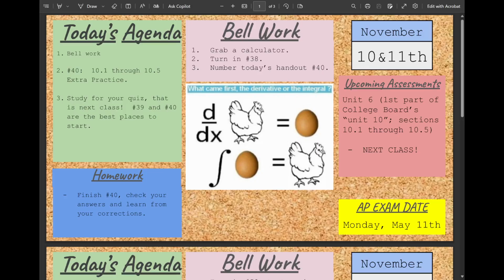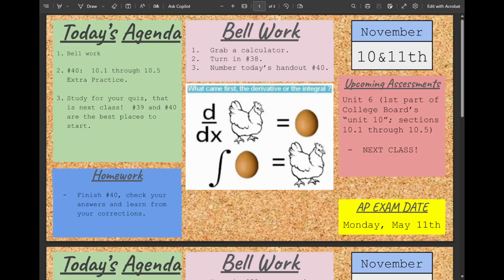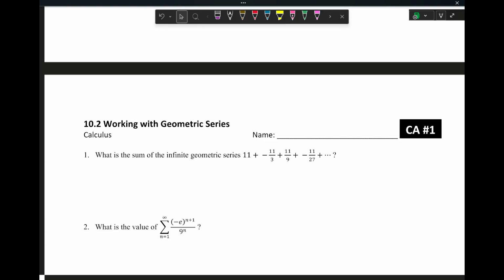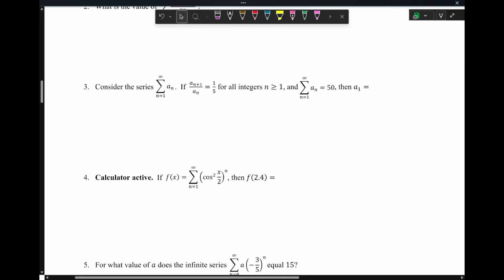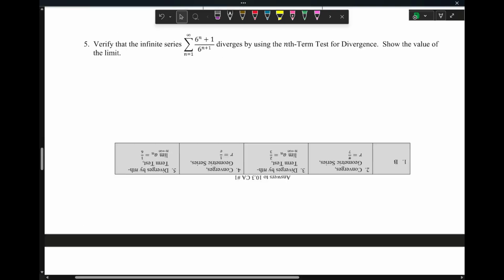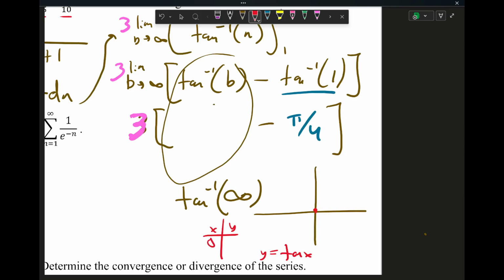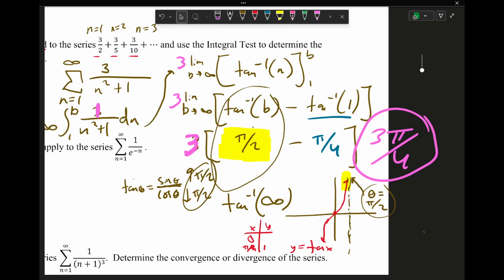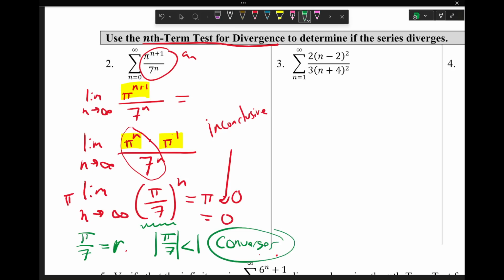11 11 2025 11 AM